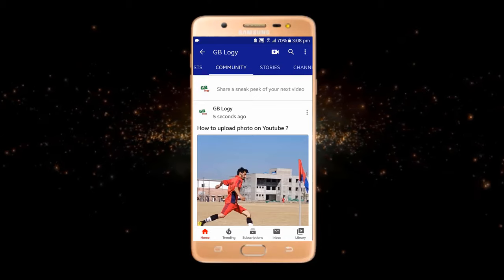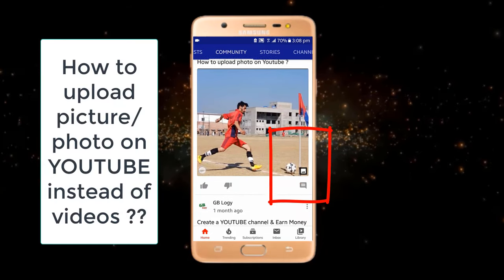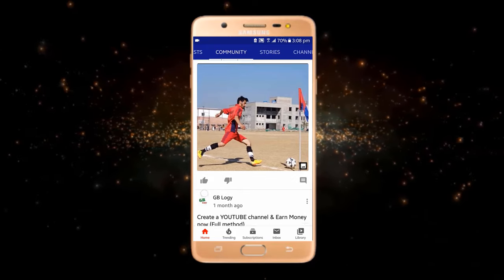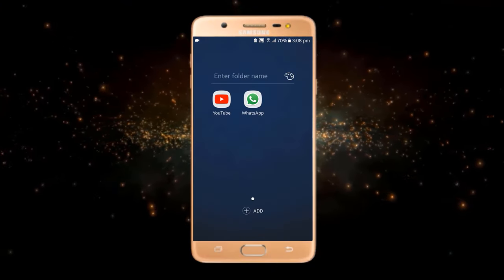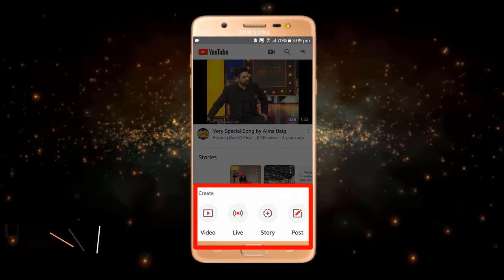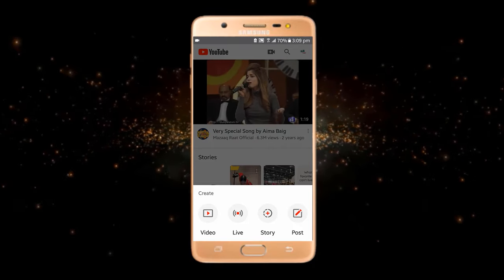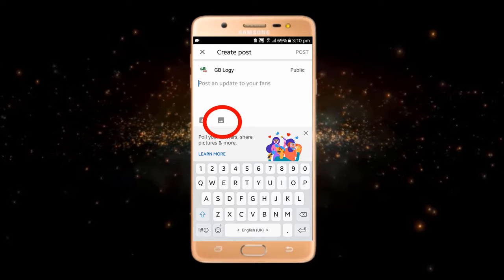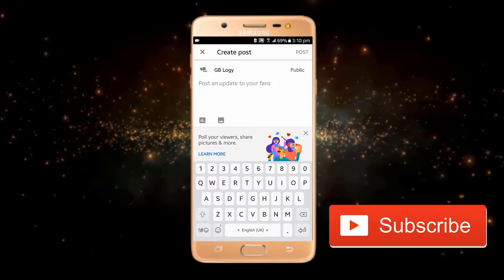How to post a picture on youtube - Upload photo instead of video on Youtube (2021 Updates)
Normally you may have seen that many peoples just upload their pictures on youtube with some caption.So if you are looking for how to upload photo on youtube then this video is just for you.This is latest update for how to post photos on youtube 2020. So at the end of this youtube trick you will also be able to upload pics on youtube. Once you upload your photo then you can see it from youtube community tab.

This video for youtube community tab also covers following topics;
- How to Upload photos in YouTube
1. youtube app 4 secret settings 2019 |youtube hidden features that

2. Play YouTube Videos In Background (Android & iOS) without third

3. how to use two whatsapp in one mobile with different number
    2019 latest update